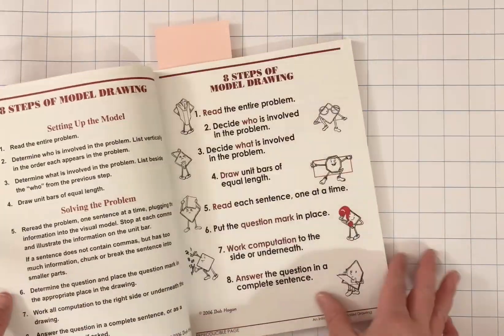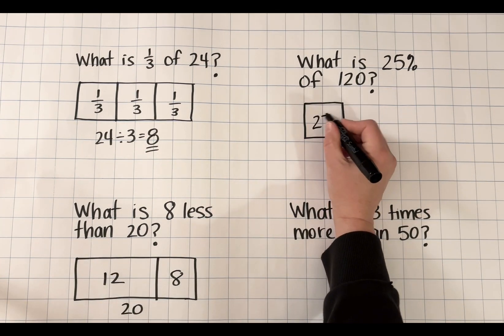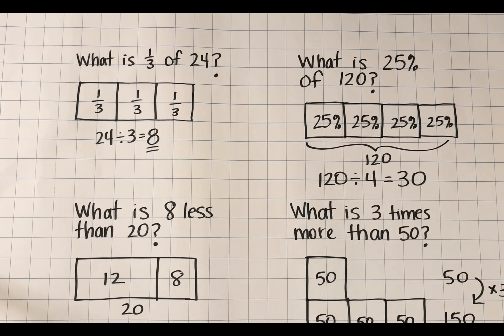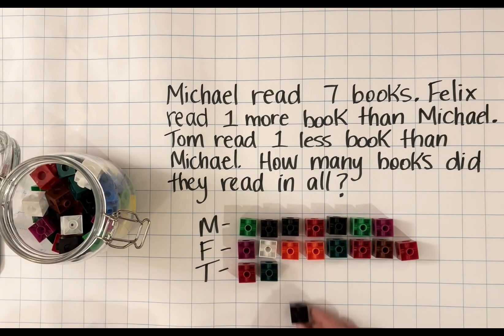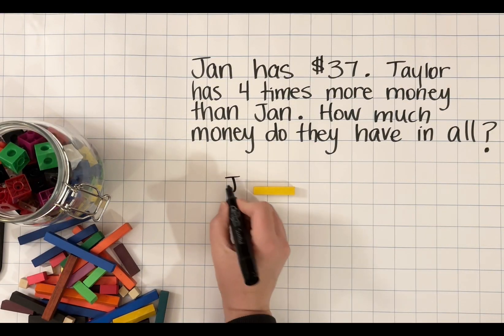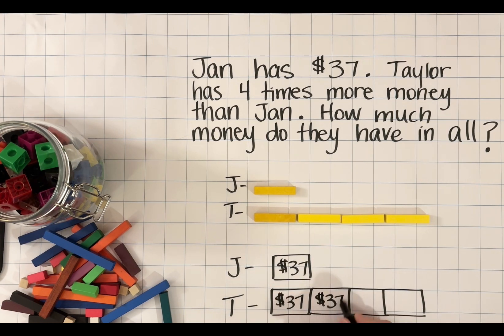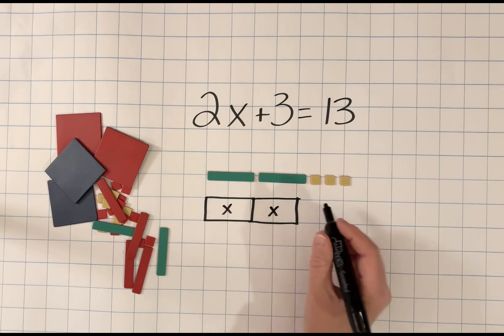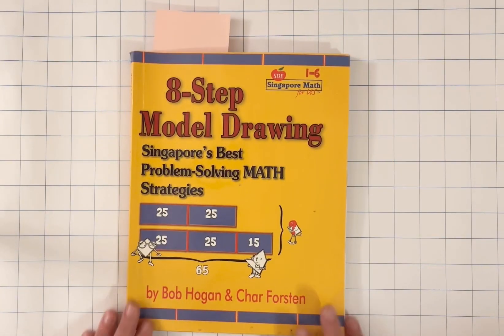8 Step Model Drawing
Have you tried model drawing in your classroom? This Singapore Math tool is definitely something I'm going to be exploring more!